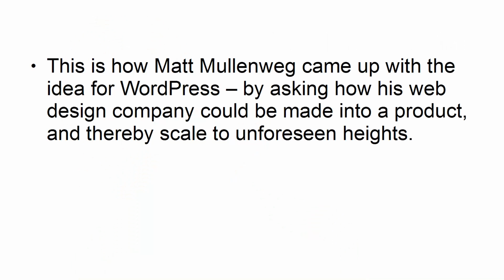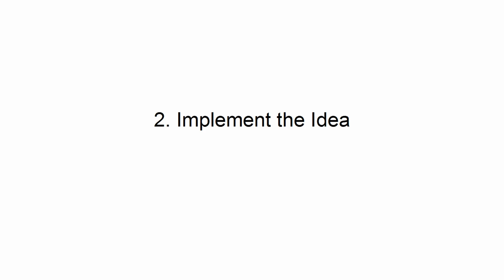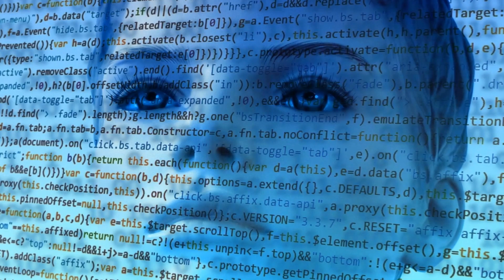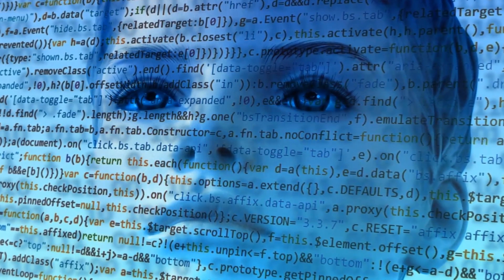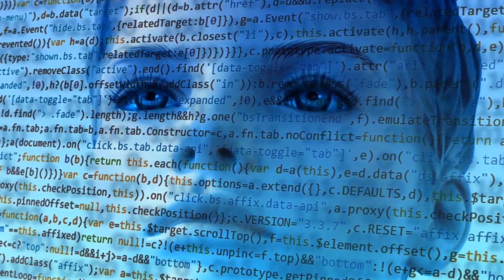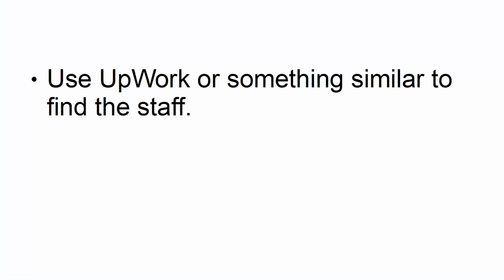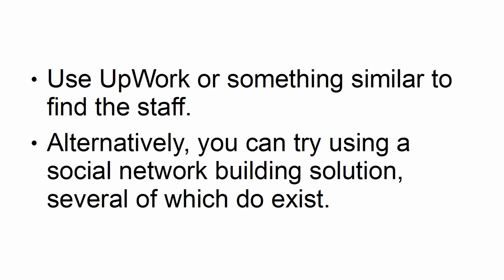How to Create Your Own Software-As-Service Business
Book: Entrepreneur Under Construction
By: Orlando Gomez